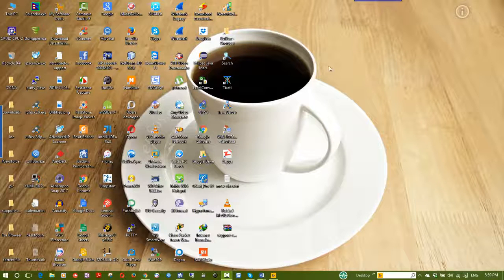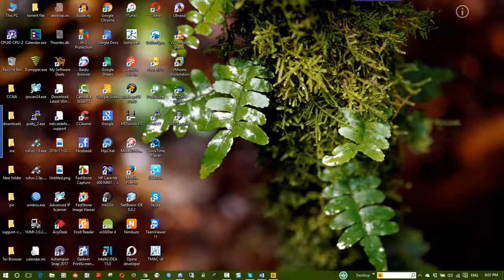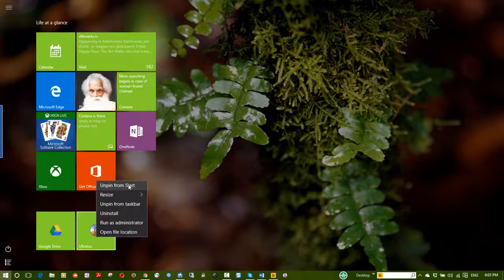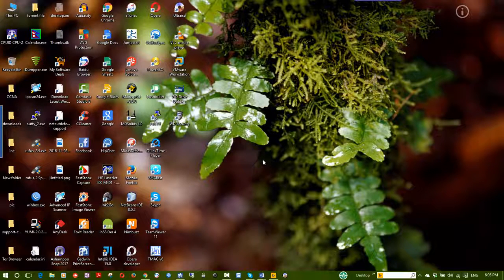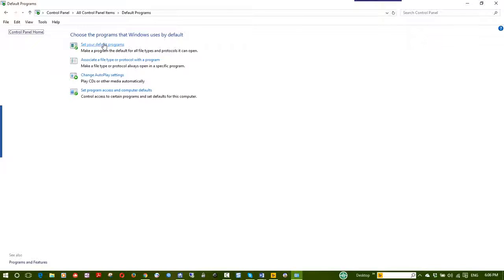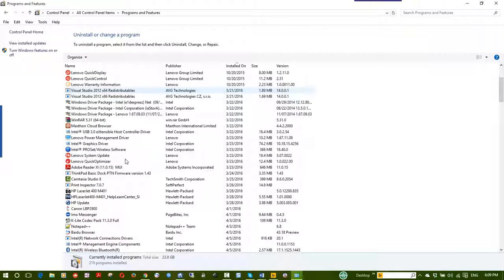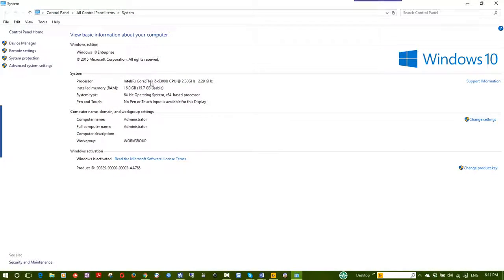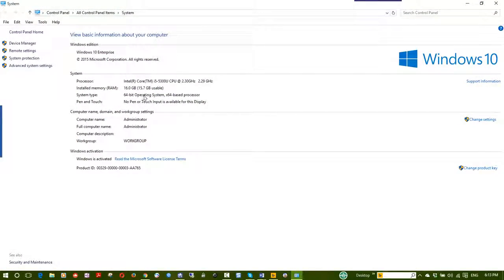computer tip 1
in this u will learn different tips